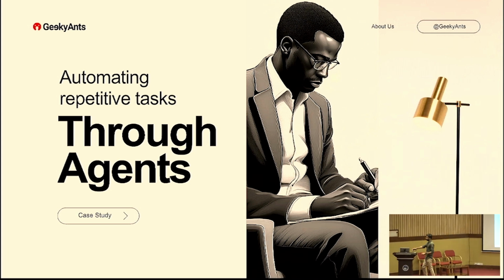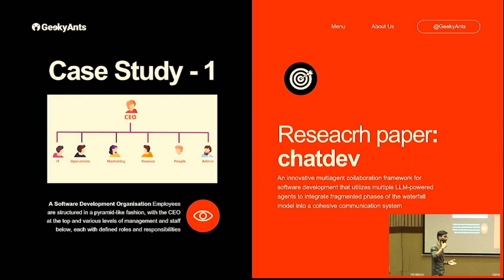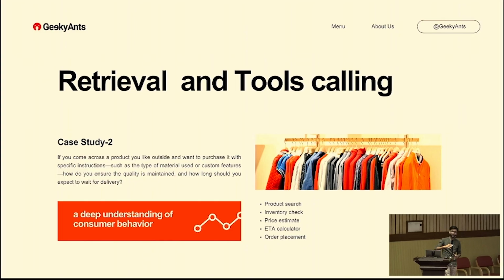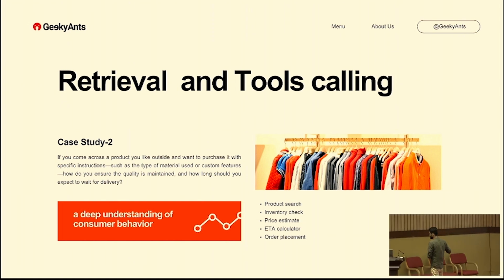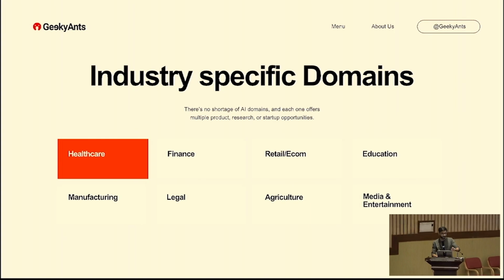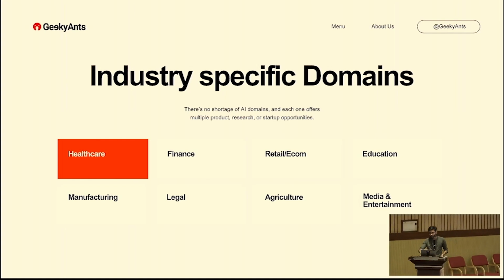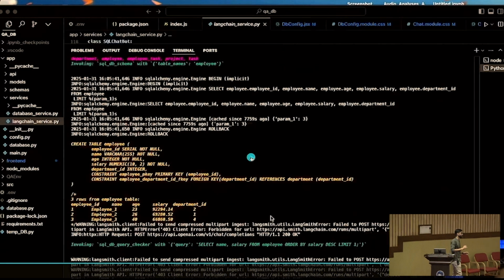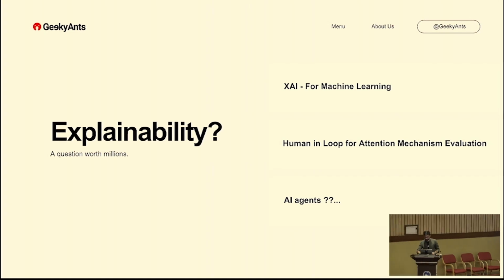Automating Repetitive Tasks with AI Agents | Aman Soni | Build With AI Meetup | GeekyAnts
Can AI agents think, collaborate, and automate complex tasks without human help?
At Build With AI Meetup, hosted by GeekyAnts, Aman Soni, Software Developer at GeekyAnts, takes you on a deep dive into the future of agentic AI and intelligent automation. From simplifying software development with LLM-powered agents to building autonomous workflows in healthcare, retail, and finance, this session is packed with real-world use cases, live demos, and research insights.

Learn how tools, retrieval engines, and custom agent frameworks work together to handle natural language queries, interact with databases, and deliver results at scale.
Whether you are a developer, analyst, or AI enthusiast, this talk offers actionable insights on building and scaling with AI.

Unlock the future of intelligent automation—start building with AI agents today!